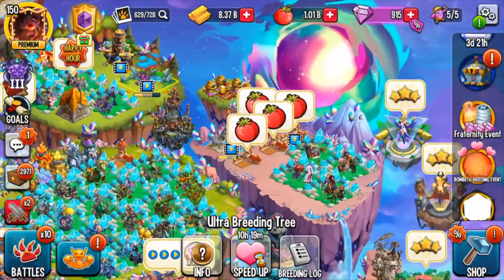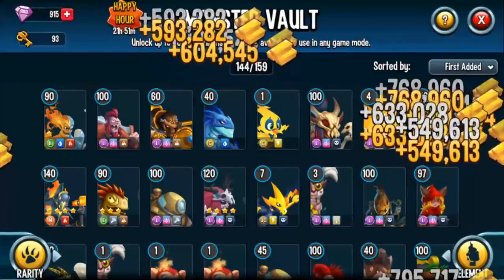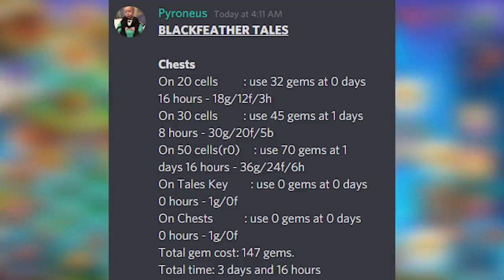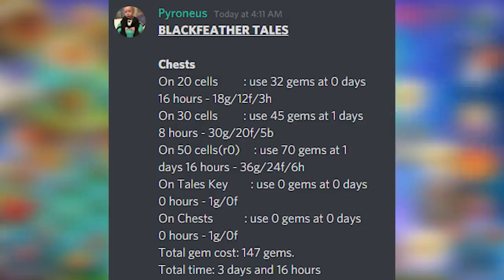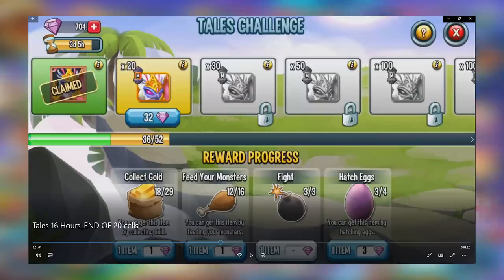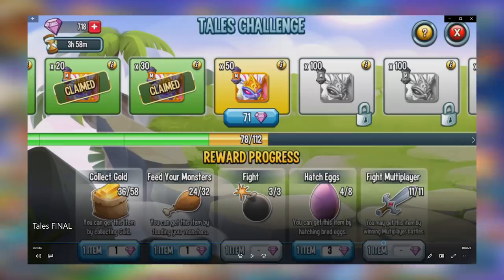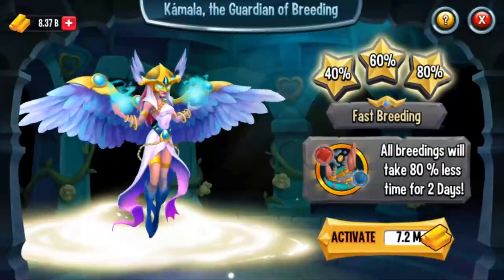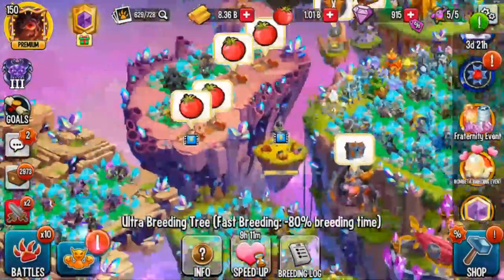WATCH THIS VIDEO TO GET BLACKFEATHER FOR 120 -150 GEMS | HOW TO BREED BOMBETA | MONSTER LEGENDS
Monster Legends Bombeta Breeding! Monster Legends BlackFeathers Tale!

YOUTUBE MEMBERS - Thanks for supporting the channel!
Taco
Ragnarök
Bethany
Doge Gaming 123
DavidWunder
Chinchilla Gamer
SpacePenguin71
David
KILLER
Sherlock Rockantium
Chattu YT
Termologyy
Stoned Gardevoir
Narutoes21
Liam Conklin
Clocker 123
Amina Khalid
LiveNite HD
SD_GAMEZ
Orca King
Inbaa Chen
Ikram
Kefnet The Useless
Nikki Mishler
Minh Quan Do
kris hernandez
Jay C
WatchedDog
Joseph Gonzales
Dillon T
Danny Buzzard
Noamori Roseman
Dixell Zou
Samuel clements
mumin YT
idk Prajul
SkyWarrior67
Andrew Popp
VORTEX BLAZER
venom